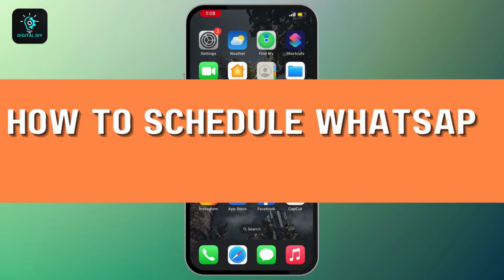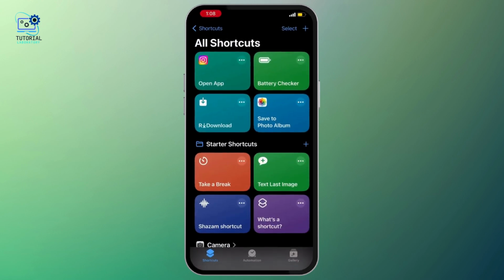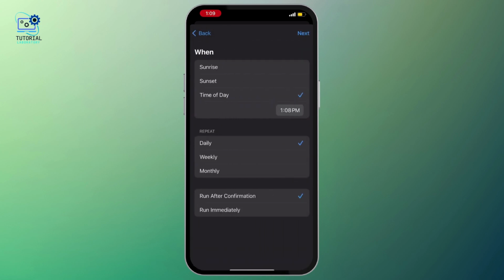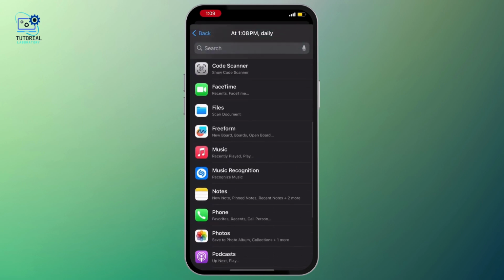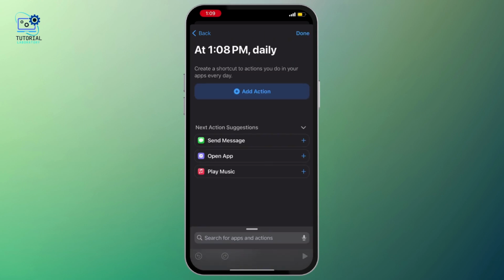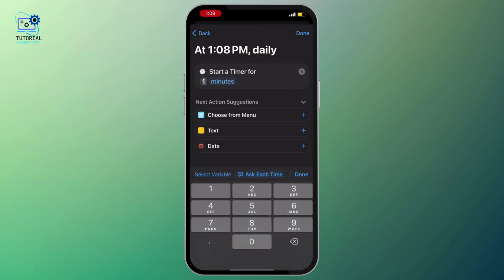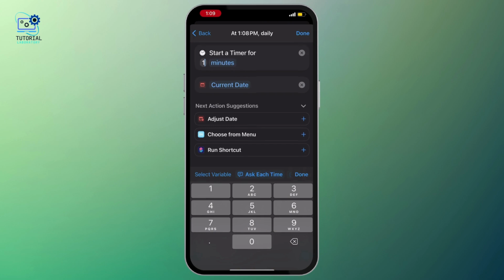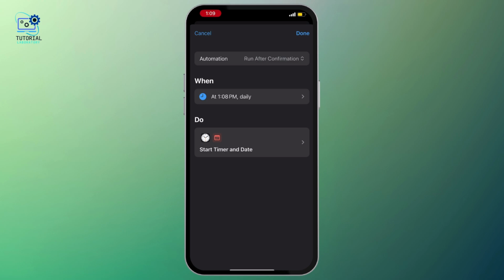How to Schedule WhatsApp Message on iPhone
Learn how to schedule WhatsApp messages on iPhone effortlessly with this step-by-step tutorial. Whether you want to automate your messages or schedule birthday wishes in advance, this video has got you covered!

In this video, you'll discover how to schedule WhatsApp messages on iPhone using a reliable app. We'll walk you through the process and provide useful tips to make scheduling messages a breeze.

Timestamps:
0:00 Introduction
0:10 Step 1: Installing the WhatsApp Scheduler App
0:20 Step 2: Setting Up Your Scheduled Message
0:30 Step 3: Scheduling Your WhatsApp Message

schedule WhatsApp message iPhone,
WhatsApp message scheduler iPhone,
automate WhatsApp messages iPhone,
schedule WhatsApp text iPhone